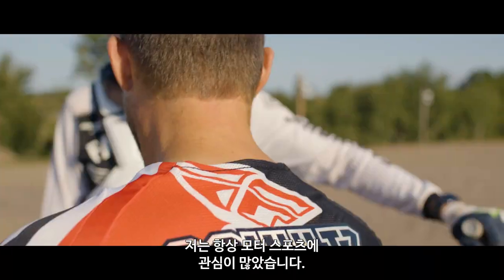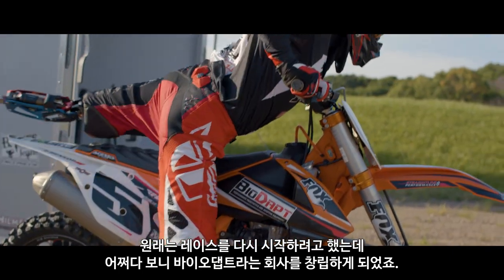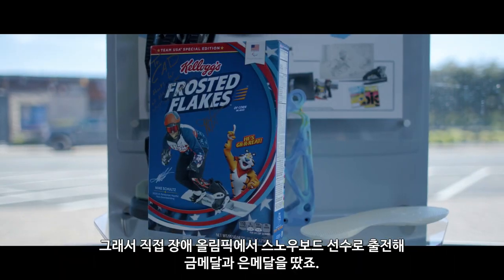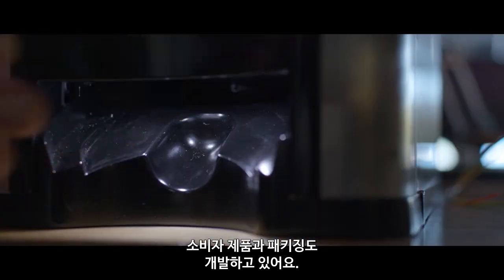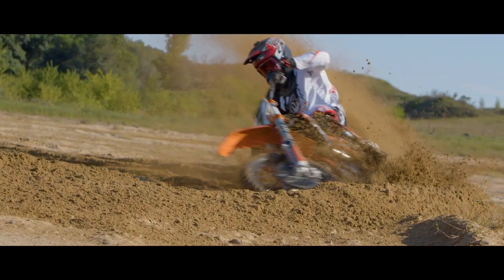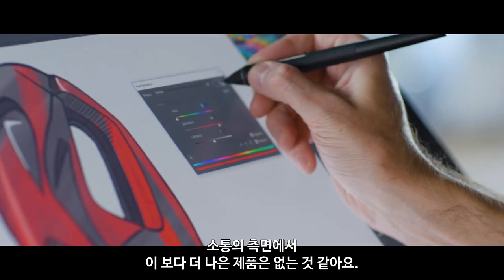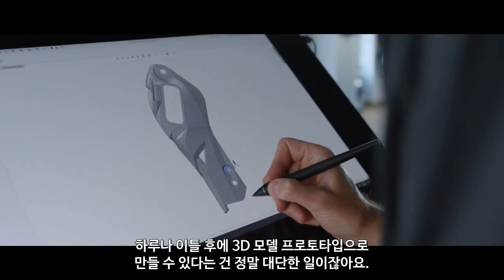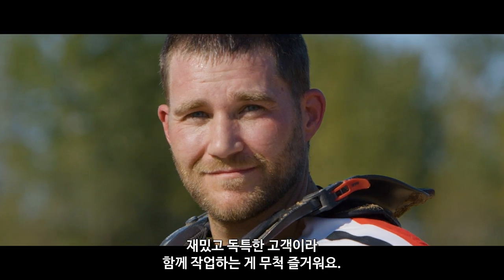[와콤 X 크리에이터ㅣ마이크 슐츠] 와콤 신티크프로를 활용해 손으로 그린 작업물을 실제 제품으로 만드는 방법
와콤 신티크 프로와 그래픽 소프트웨어를 활용해 손으로 그린 작업물을 실제 제품으로 만들어낼 수 있습니다. 모터싸이클 선수 마이크가 3D 모델을 직접 만들어 내는 과정을 함께 보실까요?